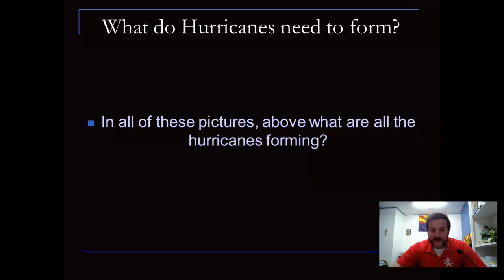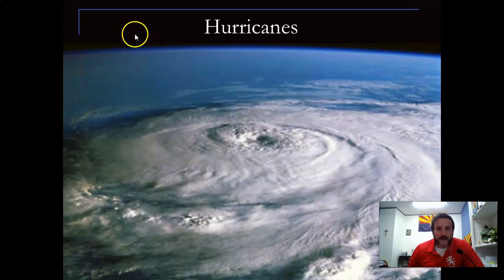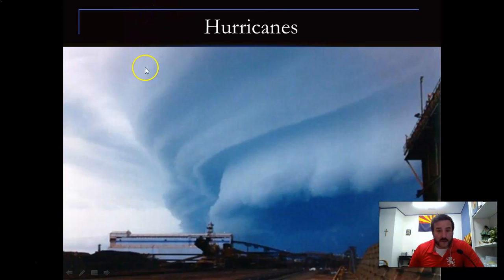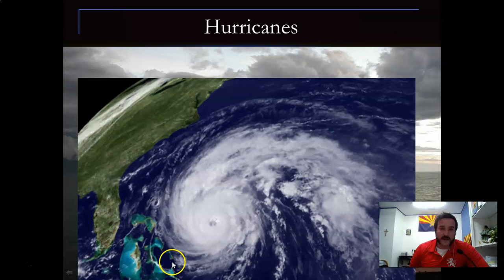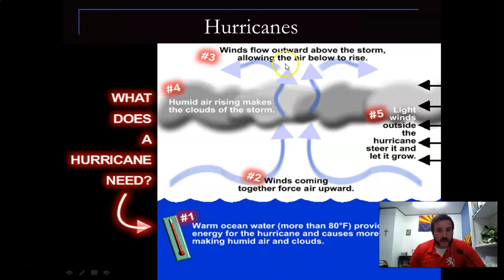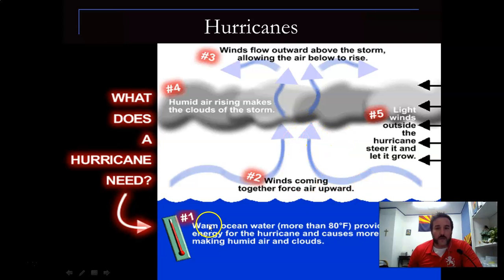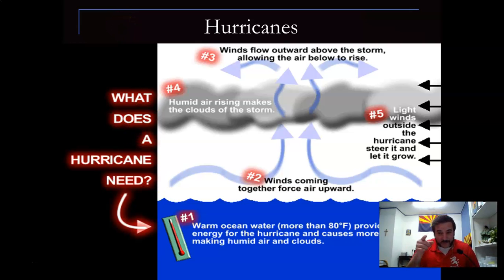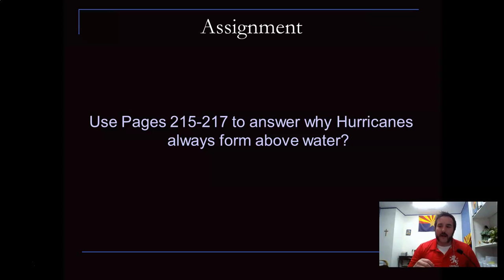1 4 Science Hurricanes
Monday, January 4th - Science